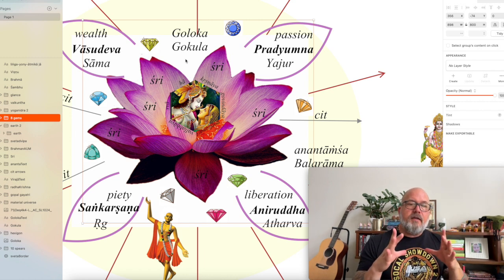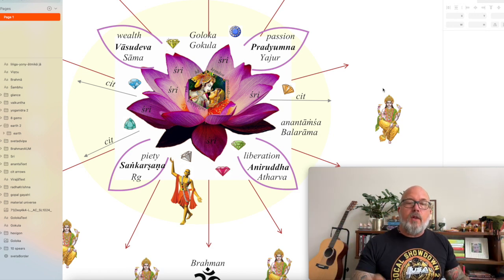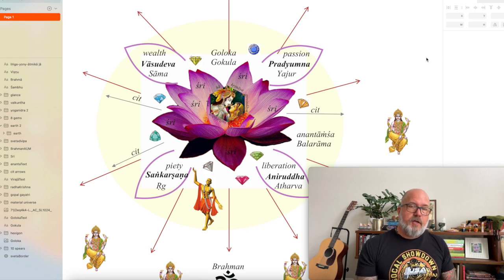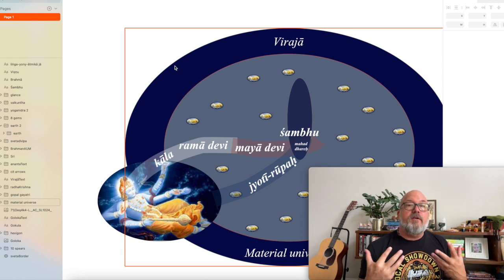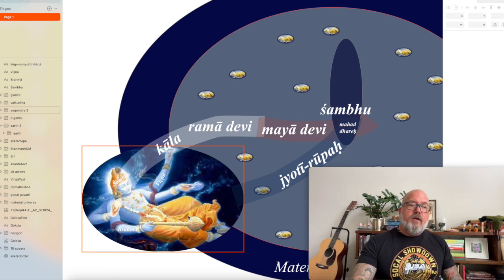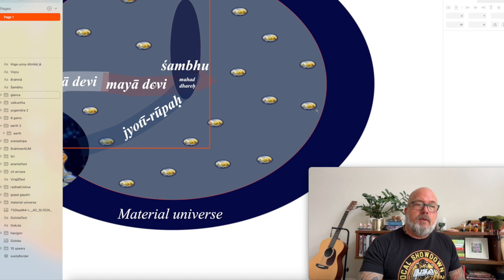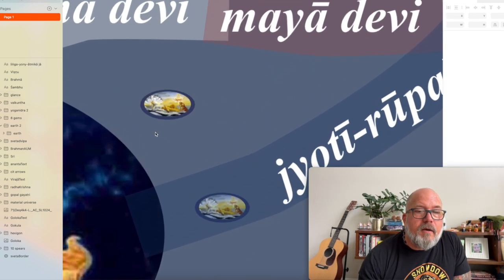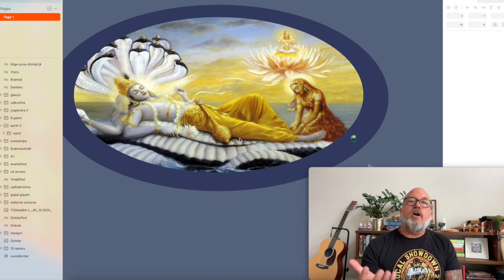Diagram explained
This video is just going over the diagram which is a visual explanation of the universe described in the Brahma-samhita.

Here is the translation  and study guide of the Brahma-samhita from Bhaktisiddhanda’s 1937 edition:

Here is the online link to the original version